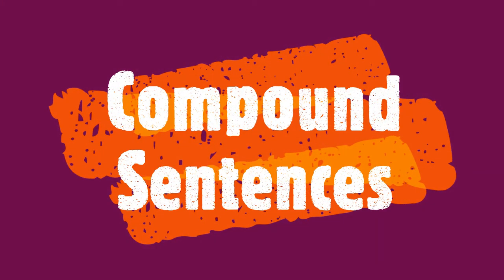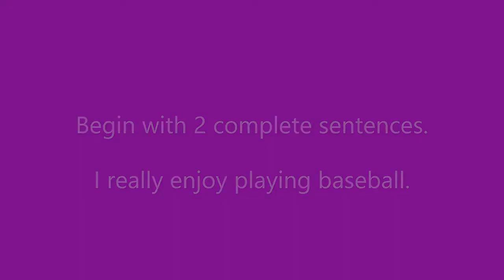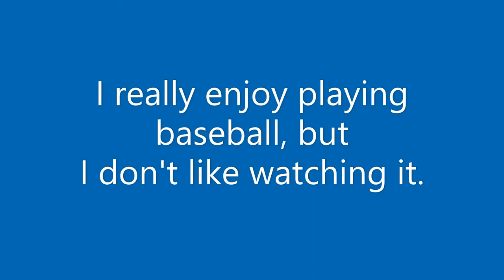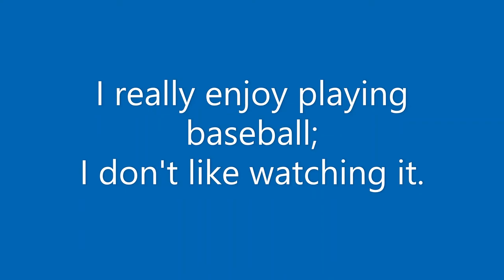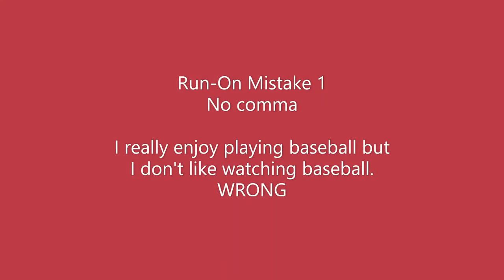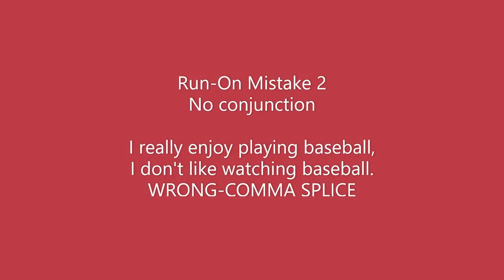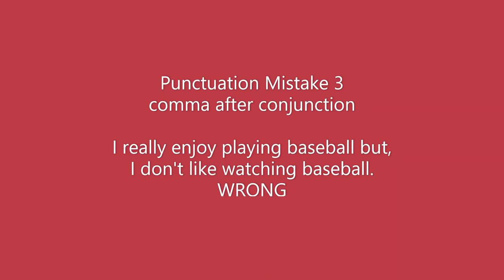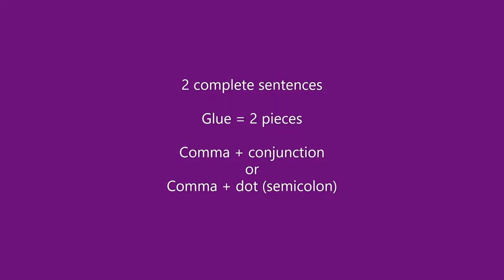Compound Sentences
How to create compound sentences using comma conjunction or semicolon.  Frequent run-on errors are also discussed including comma splices.